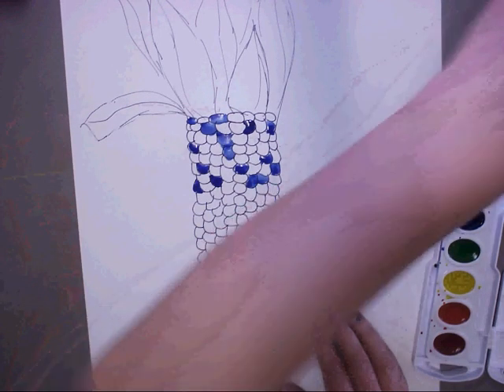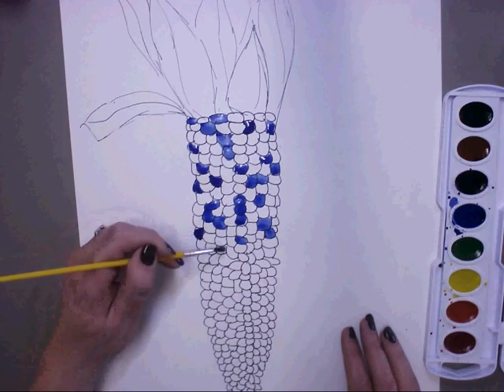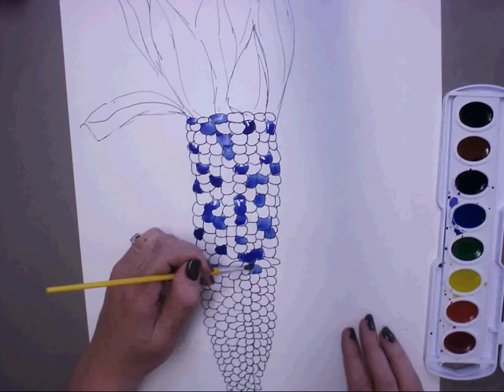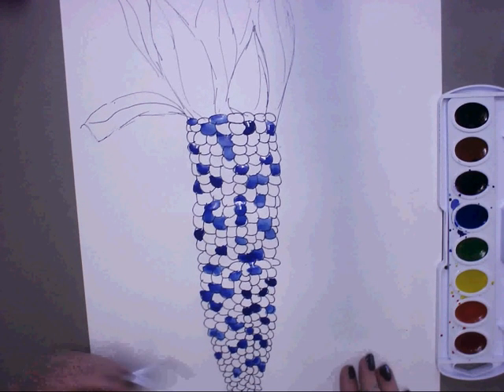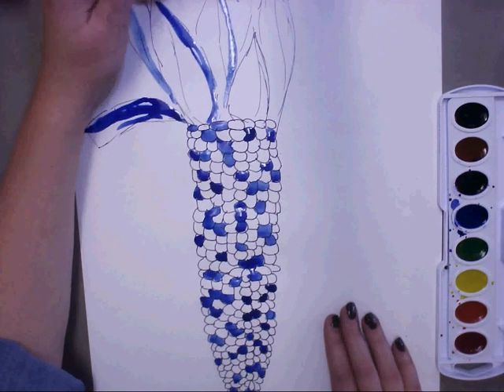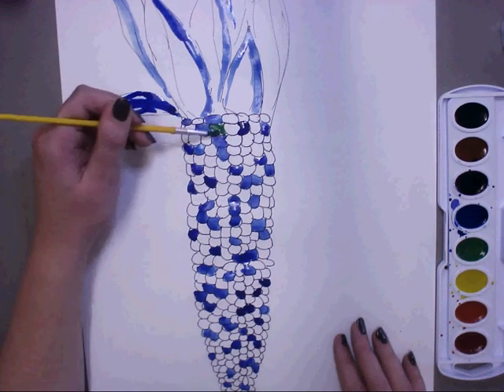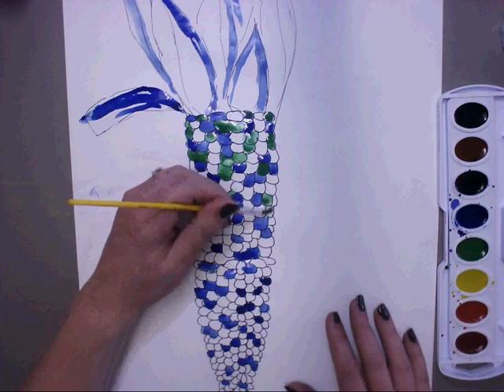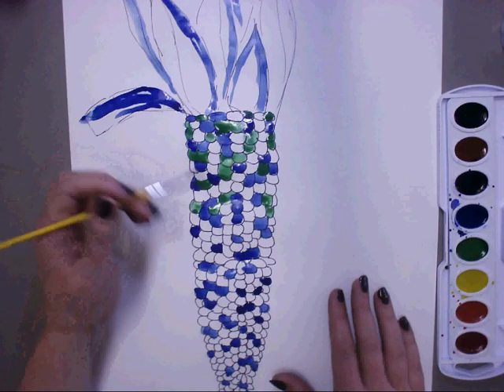warm cool color corn workin on